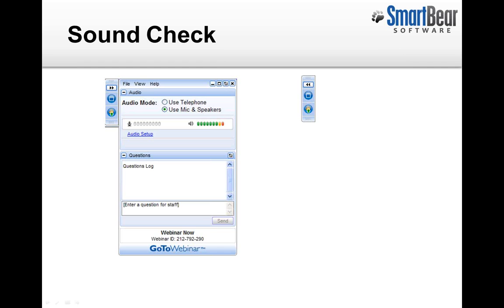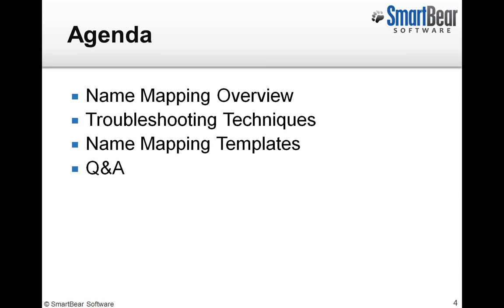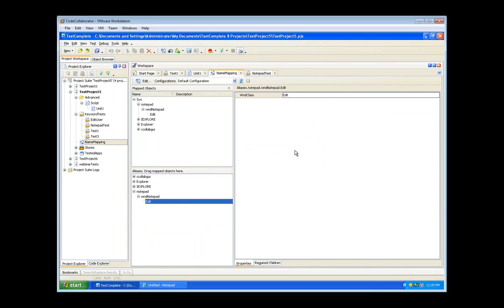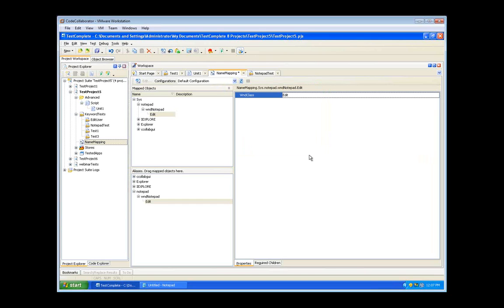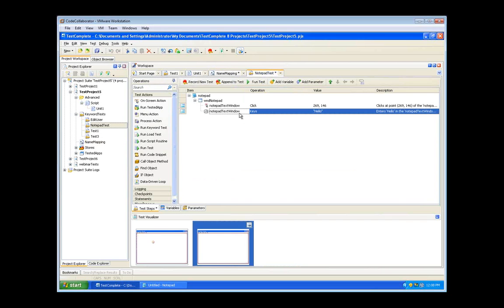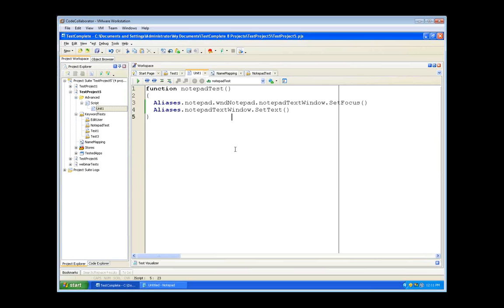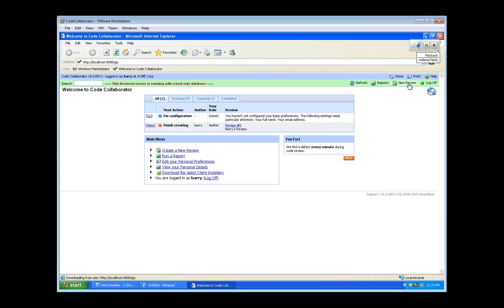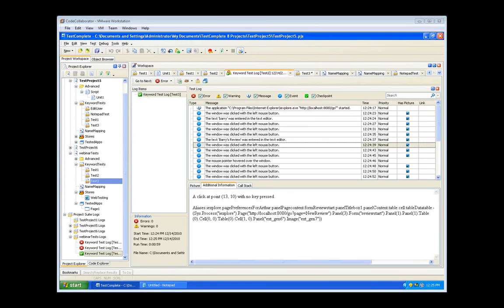TestComplete 8 Webinar: Creating Reliable Tests for Dynamic Web Objects - Name Mapping Explained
Whether you're testing dynamically generated controls, controls that don't have good identifiers, or controls whose state changes depending on the context of your application, this webinar explains specific ways to configure the name mapping to reliably identify the necessary objects and capture their data.